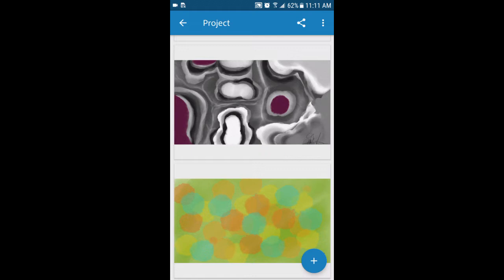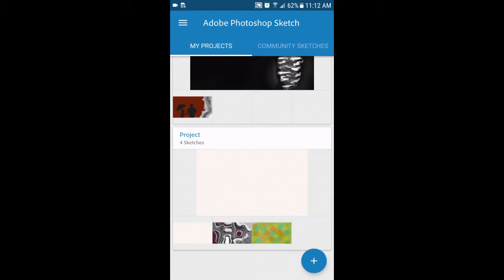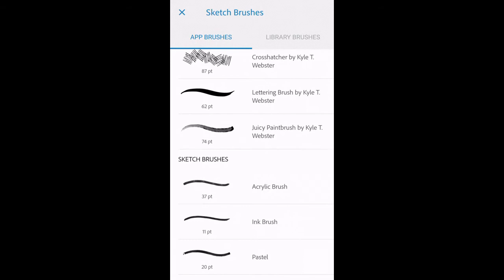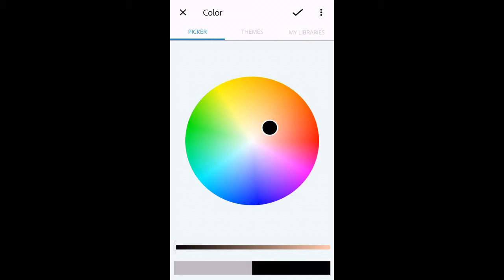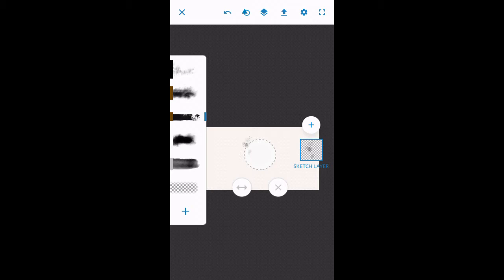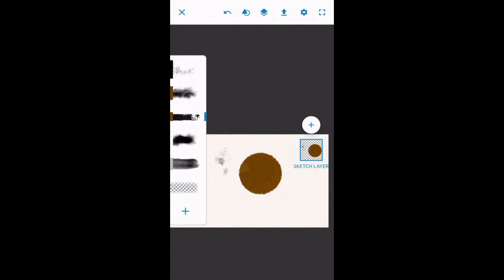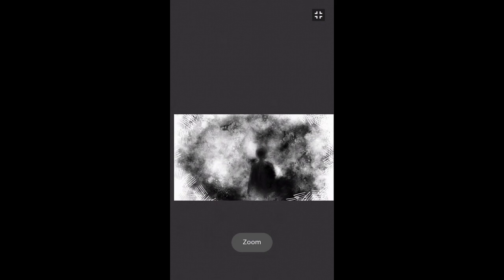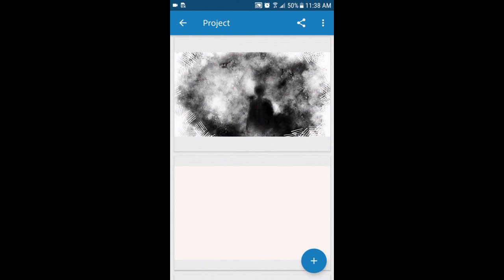Digital Art | Easy painting for beginners | MadArtz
thanks!